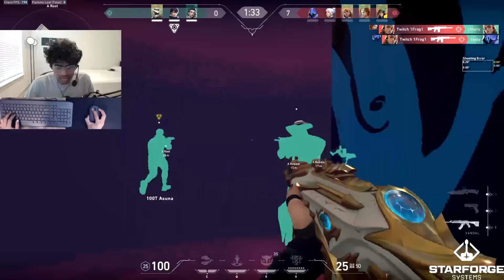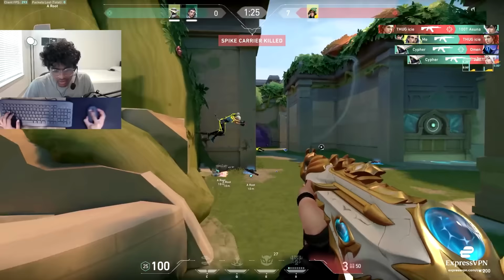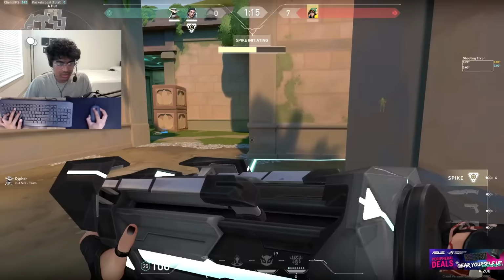I Tried Playing Valorant on a $10 Gaming Setup..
I'm curry, an ex professional valorant player who has previously played for teams such as C9  Valorant and T1 Valorant. I have also peaked rank one radiant in the Valorant ranked leaderboards many times. I'm challenging myself by taking an unranked account to radiant in the shortest time possible on every single role. I already finished Initiator to Radiant, Controller to Radiant, Sentinel to Radiant and the Duelist to Radiant challenges. Now it's time for me to travel to Europe and try to get Radiant as fast as I possibly can. Watch me as I give educational tricks and tips on how to play Valorant at the highest level and dominating the ranked queues with funny and raging moments I have on stream.